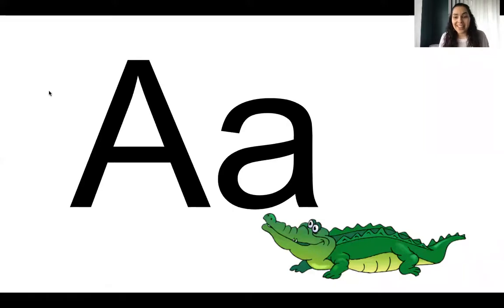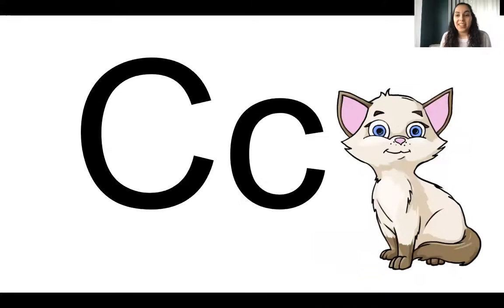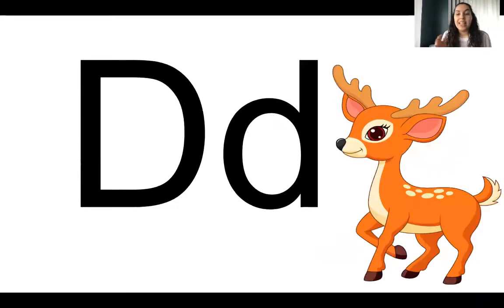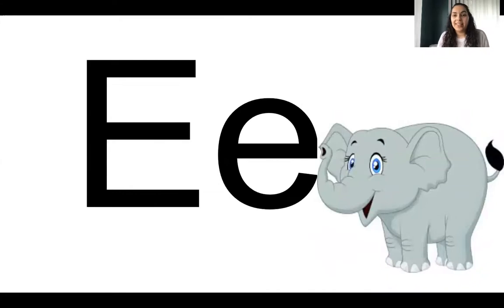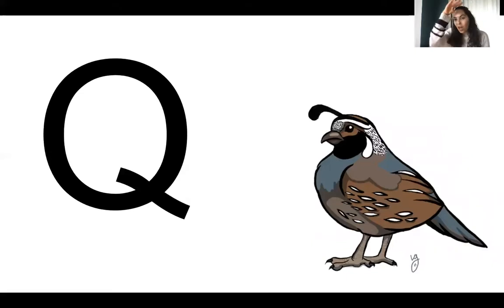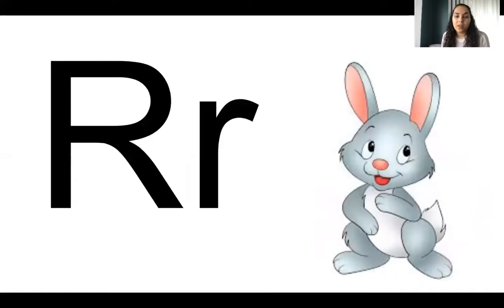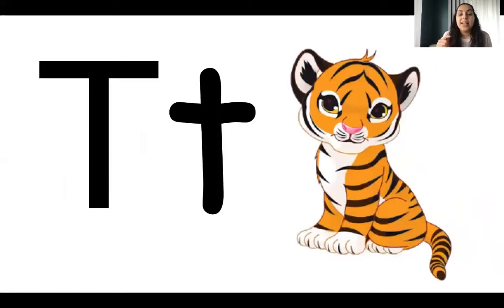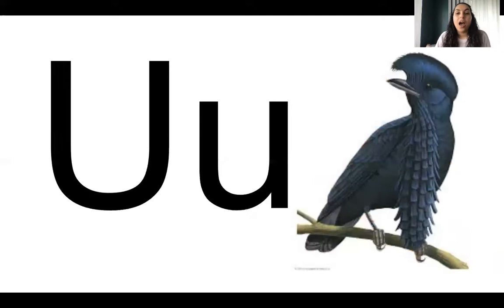Zoo Phonics Movements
Help your kinders with their writing and reading by using Zoo Phonics. This resources has done wonders in my classroom.